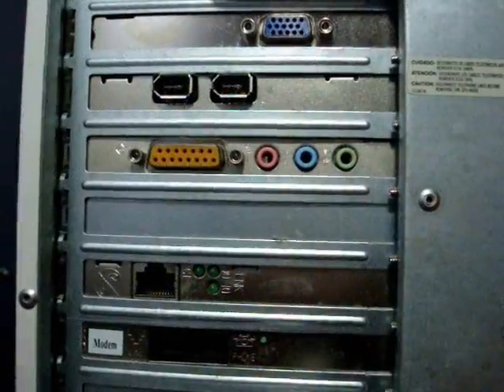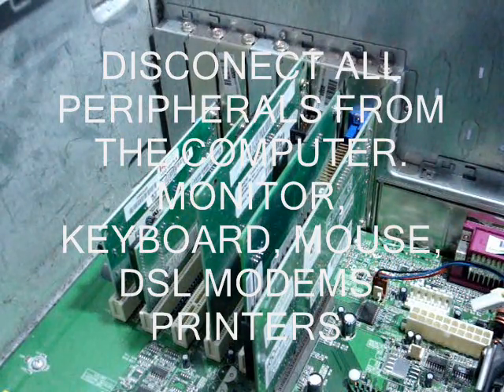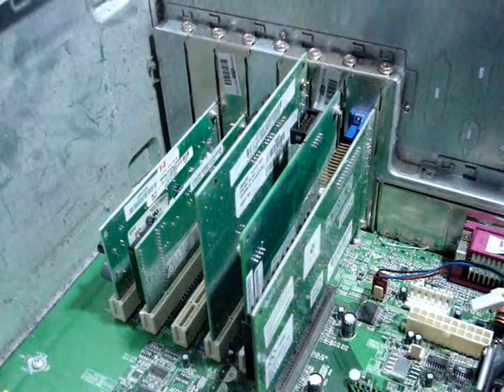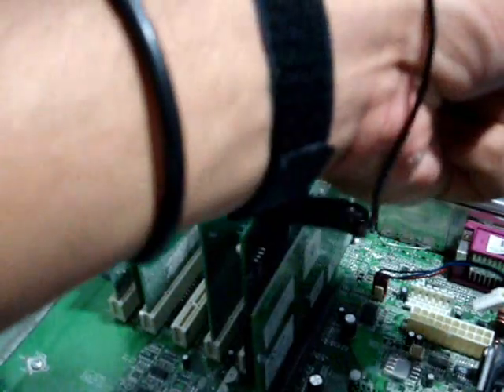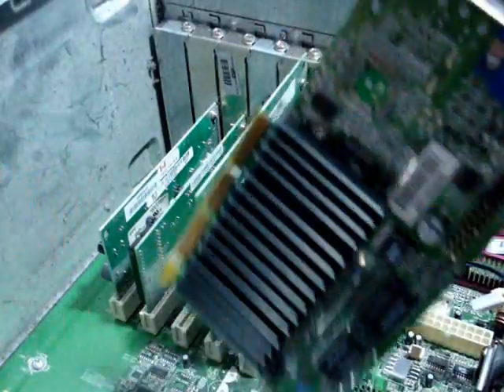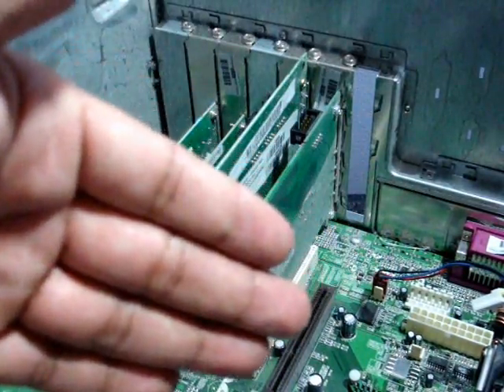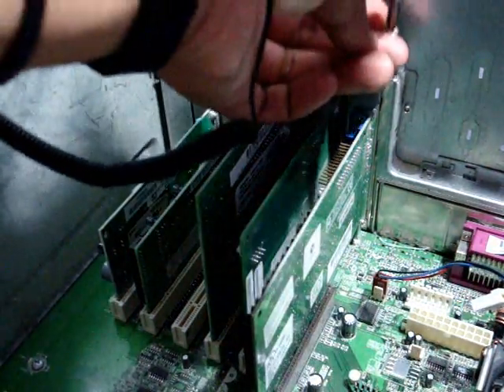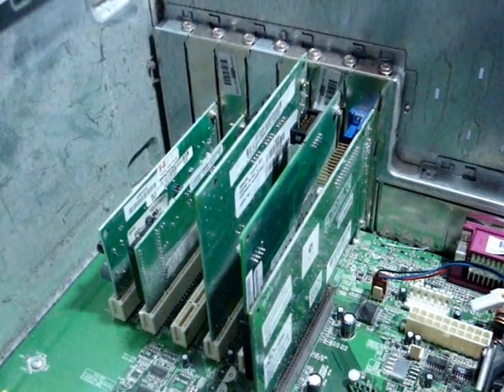Install-Remove-Replace Modem, Video,Audio or Network Card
How to remove, replace or install a video Card, a Modem, a network card or an Audio Card.

An antistatic wrist strap or ESD wrist strap is a device used to prevent electrostatic discharge (ESD) by safely grounding a person working on electronic equipment.

All products mentioned are registered trademarks and/or trademarks of their respective companies.